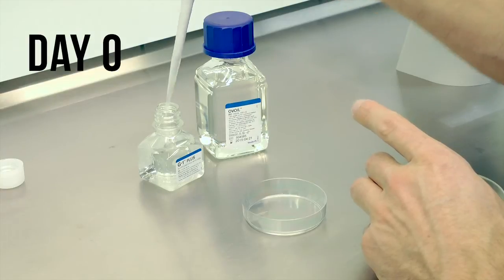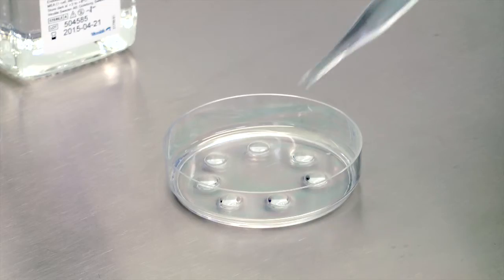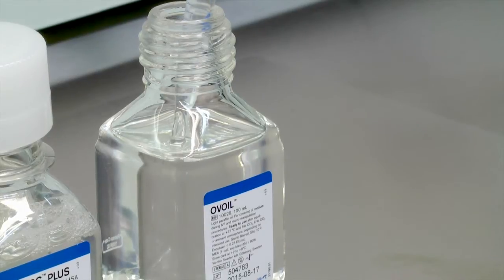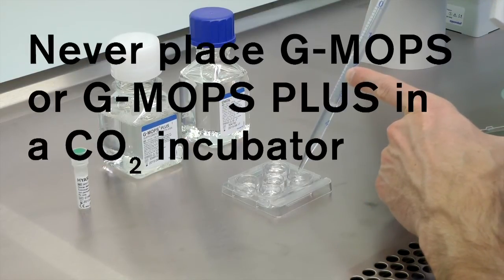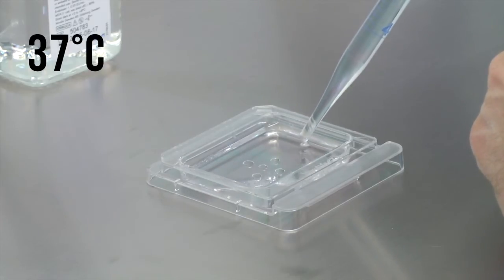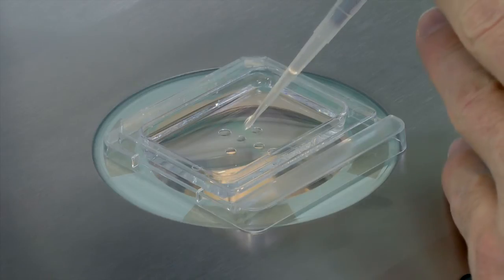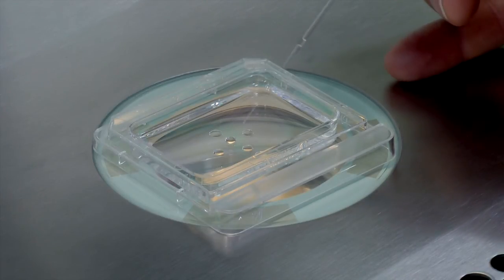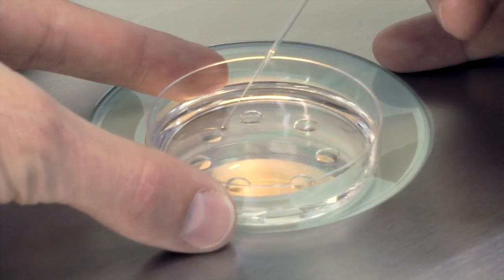ICSI by Vitrolife - short protocol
Learn how to use Vitrolife products ICSI™ and HYASE™ during the ICSI procedure.